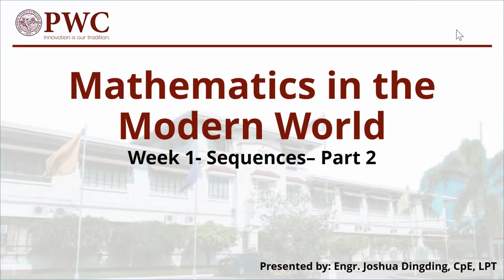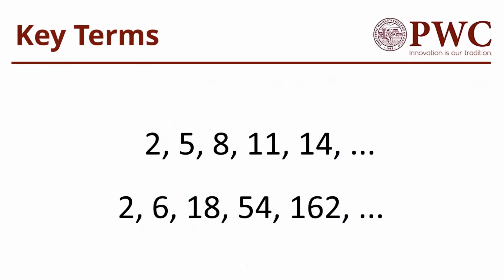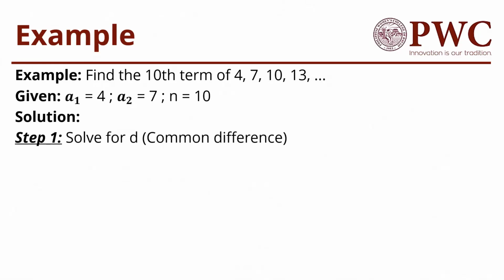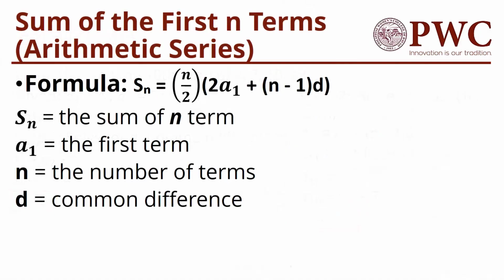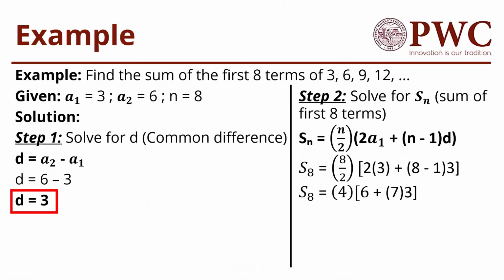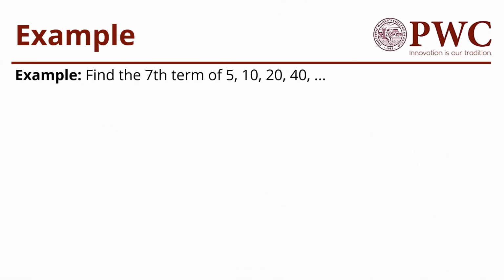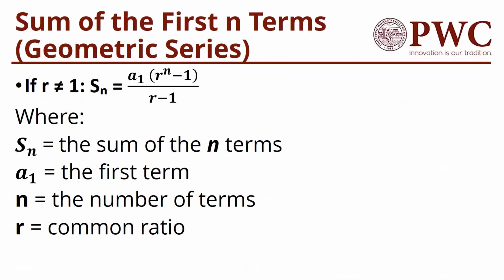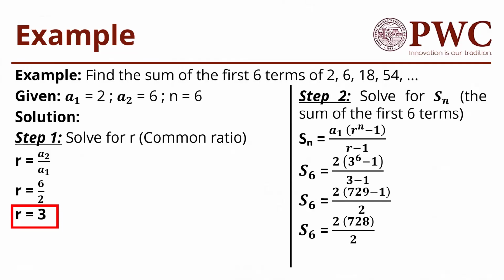MATHEMATICS IN THE MODERN WORLD - WEEK 1 - SEQUENCES - PART 2